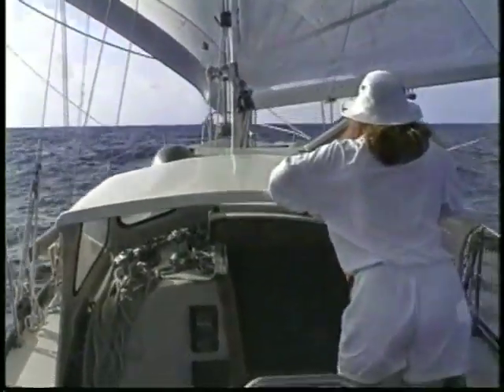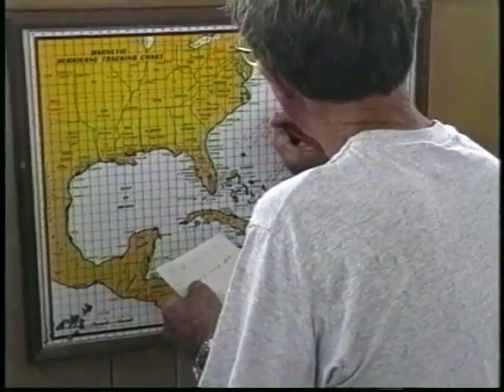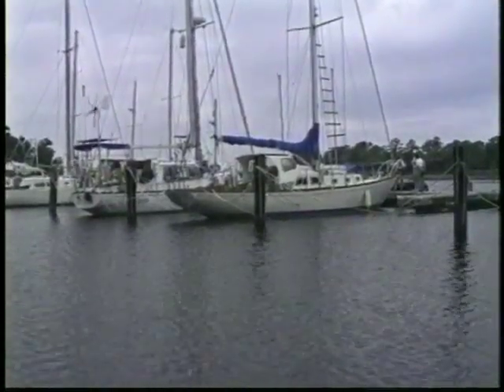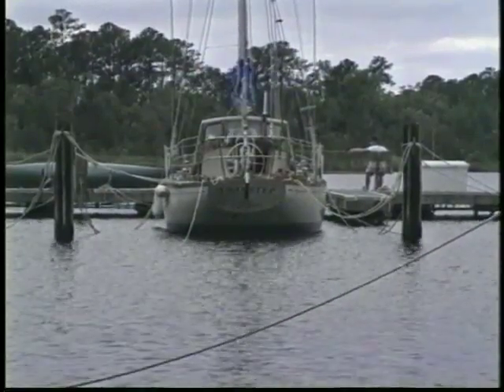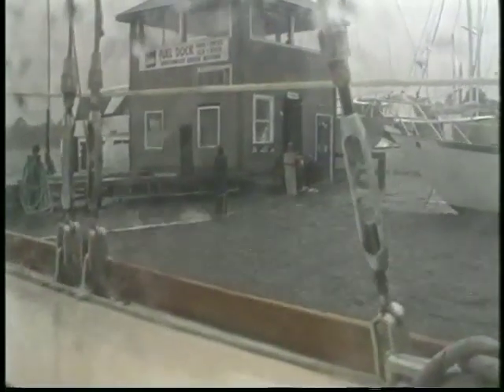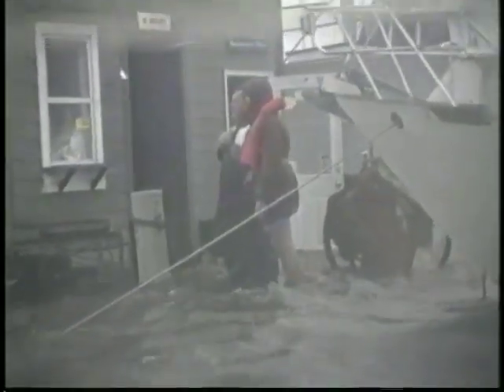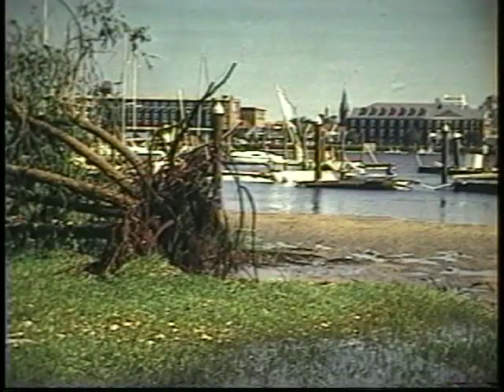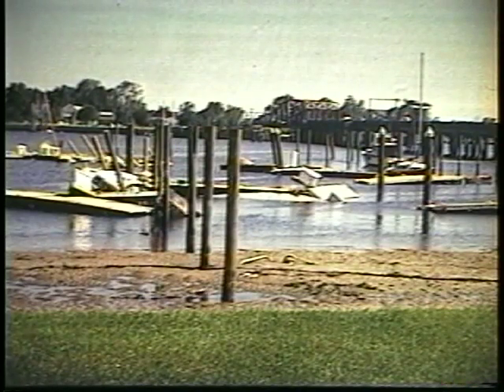hurricane bertha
What's it like to deal with a hurricane on a boat? In 1996 we took a direct hit from Hurricane Bertha, a category 2 hurricane, aboard our Classic 37 sailboat in Northwest Creek Marina. This was in New Bern, North Carolina, where there was much destruction. We filmed the whole experience, including our preparations, the passing of the storm and the aftermath, which we included in our instructional DVD, Cruising the Bahamas, since we were on our way north from the Bahamas to the Chesapeake Bay. This video is an excerpt.

Not familiar with Distant Shores? You can download a FREE 30-minute episode of the Distant Shores sailing adventure TV series, "Southern Exumas Bahamas"

If you would like to follow the continuing adventures of Paul and Sheryl Shard aboard S/V Distant Shores or learn more about the Distant Shores TV series see: